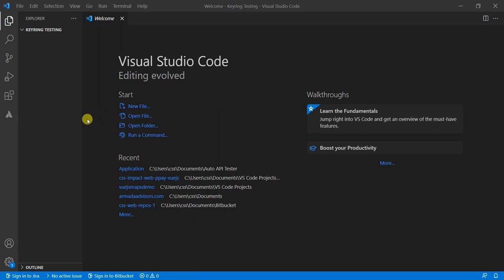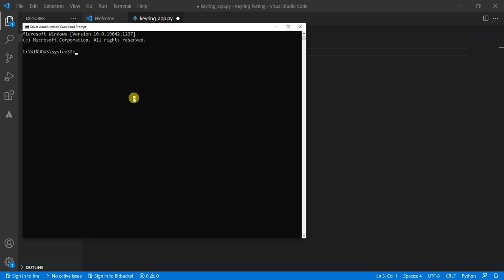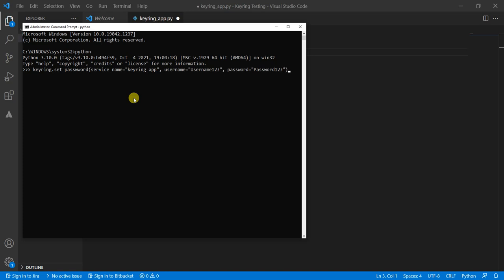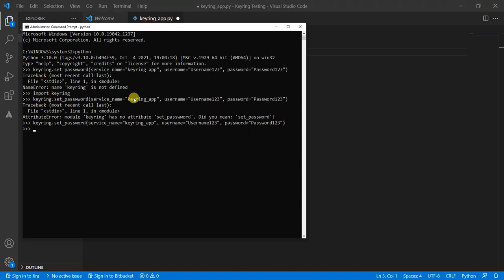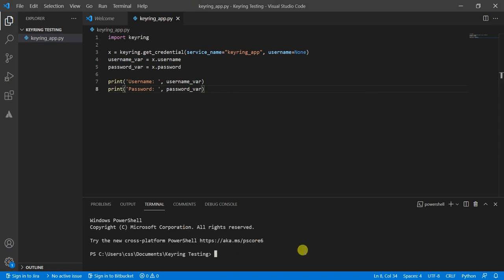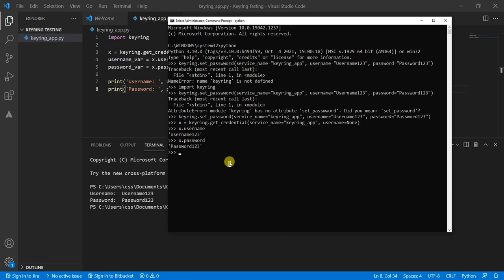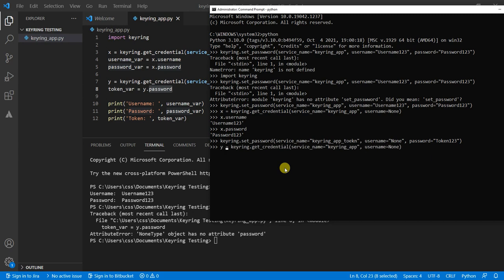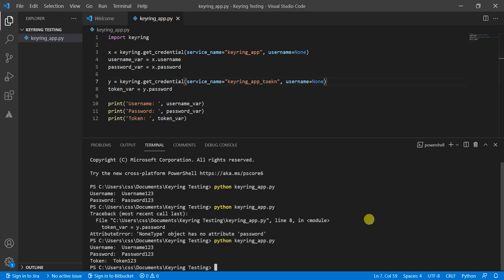Python Keyring Credentials/API Token Encryption | Quick tutorial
Figured out how to use Python's Keyring library, wanted to make sure I never lose these instructions.